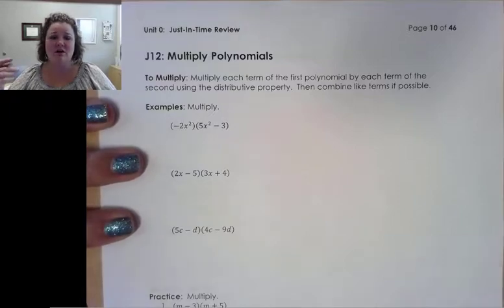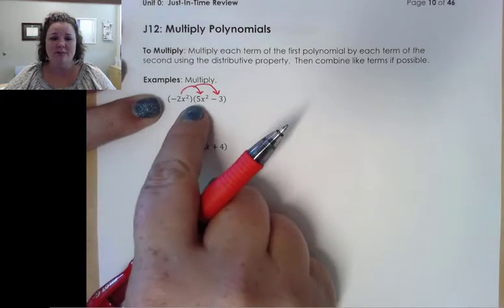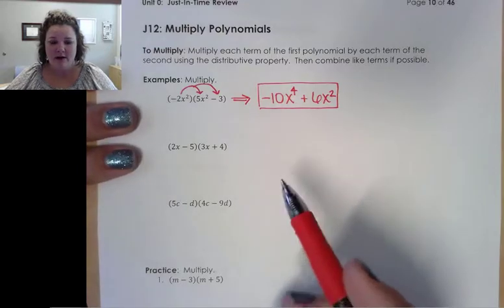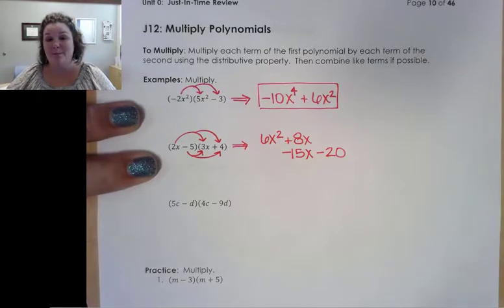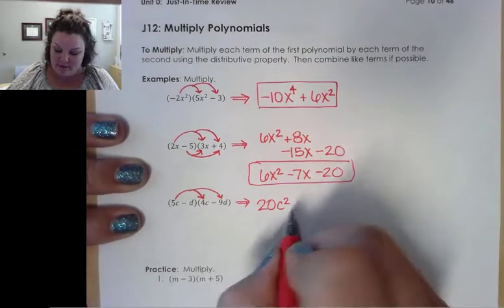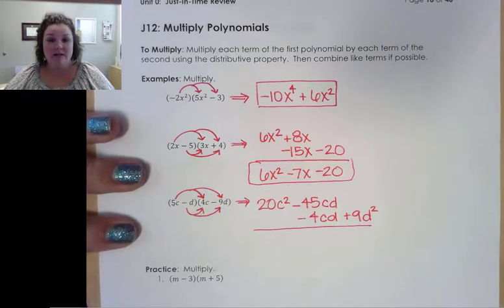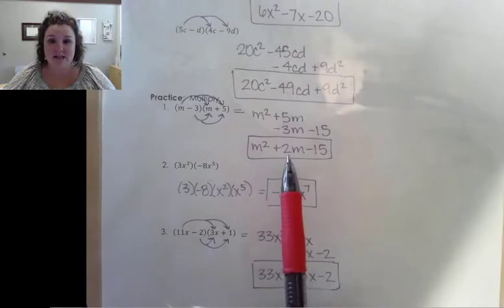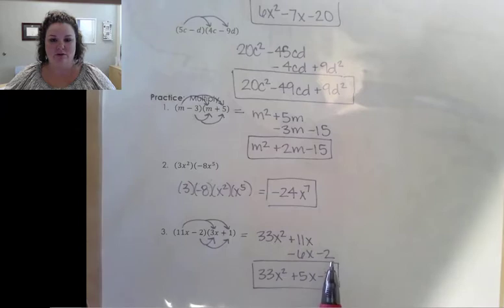J12: Multiply Polynomials